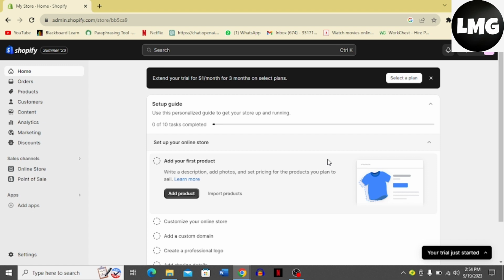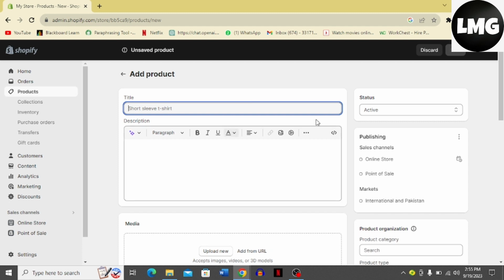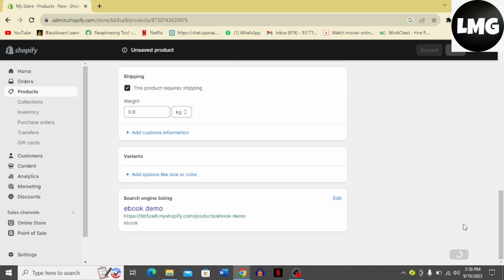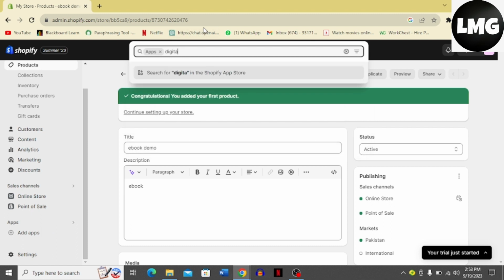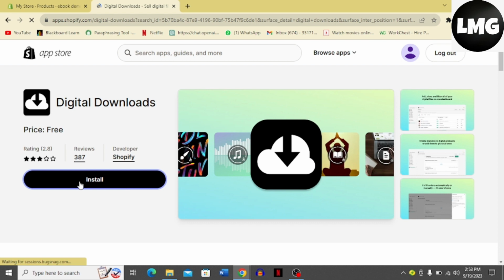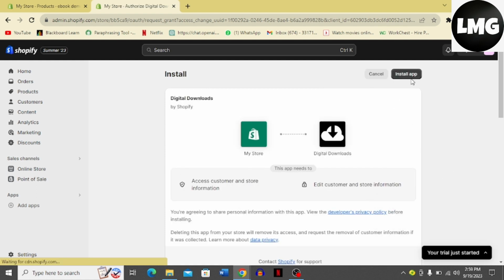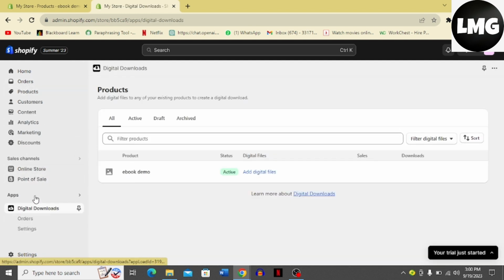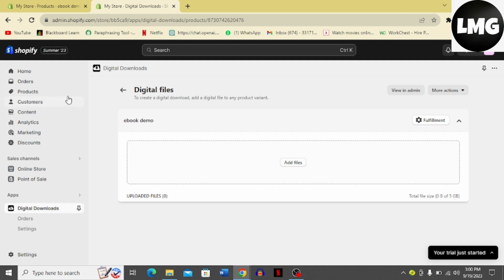HOW TO ADD DIGITAL PRODUCTS TO SHOPIFY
In today's video, I'm going to show you how to add digital products to your Shopify store. Digital products are great because they are low-cost to produce and easy to deliver to customers. Plus, you can sell digital products all over the world with no shipping costs involved.

In this video, I'll walk you through the steps involved, step-by-step. So whether you're a beginner or an experienced Shopify user, you'll be able to add digital products to your store in no time.

Go to your Shopify admin panel.
Click on Products.
Click on the Add product button.
Enter a name for your digital product and choose the Digital product type.
Click on the Create product button.
Upload your digital product file.
Design your product page using the Shopify page editor.
Add a clear and concise headline, images, and text to your product page.
Click on the Save button to save your changes.
Click on the Publish button to publish your product.
That's it! You've now added a digital product to your Shopify store.

Here are some additional tips for selling digital products on Shopify:

Make sure your digital product files are high quality and easy to download.
Offer a variety of payment options so that customers can choose the one that works best for them.
Promote your digital products on your website and social media accounts.
Provide excellent customer service to your digital product customers.
I hope this video was helpful! If you have any questions, please leave them in the comments below.